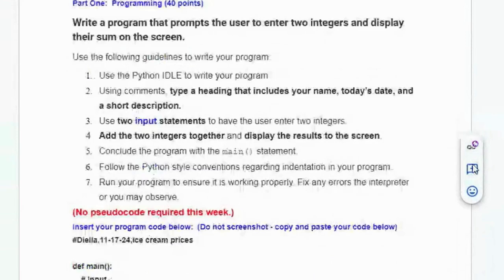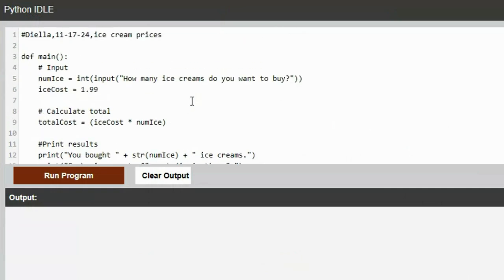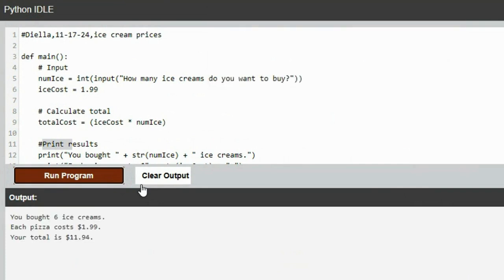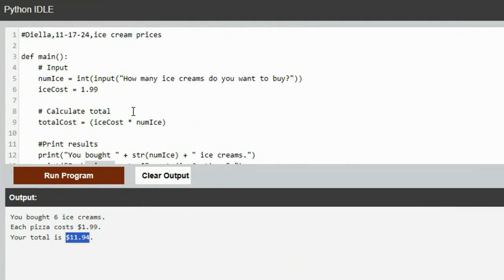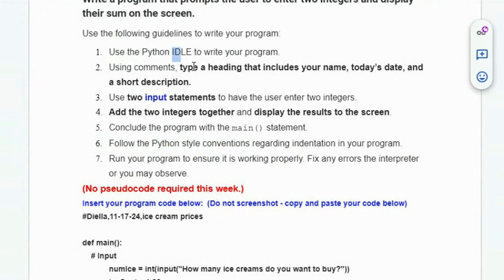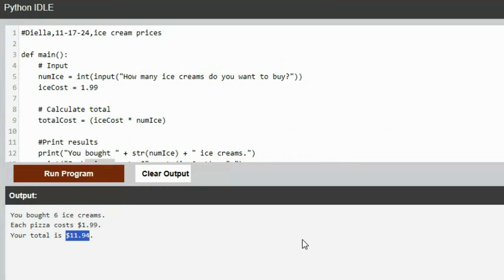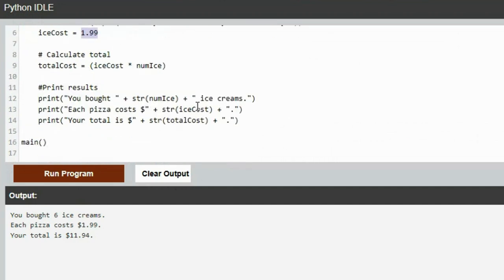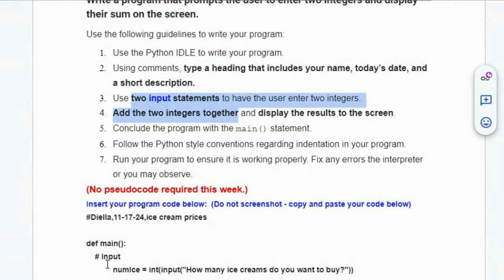Diella feedback 2-025 program